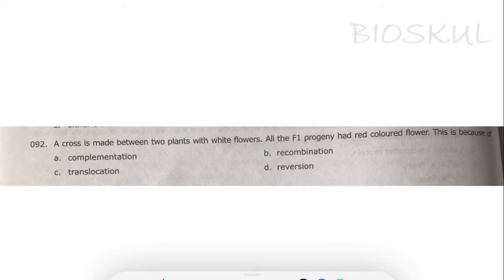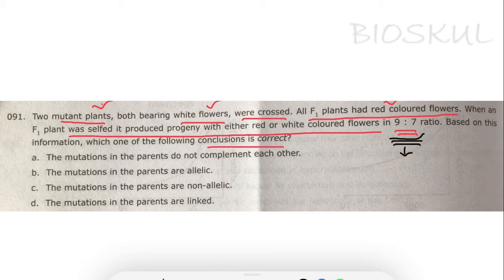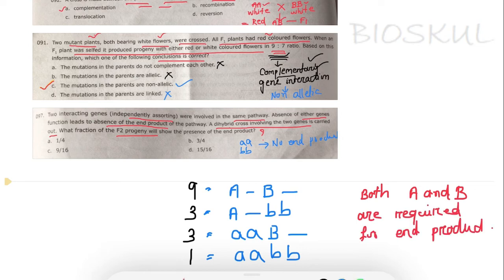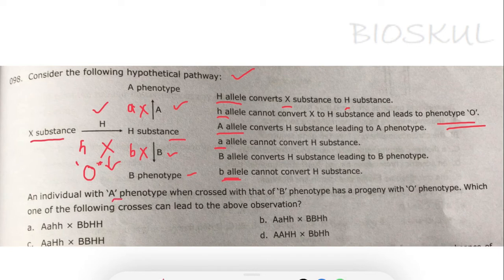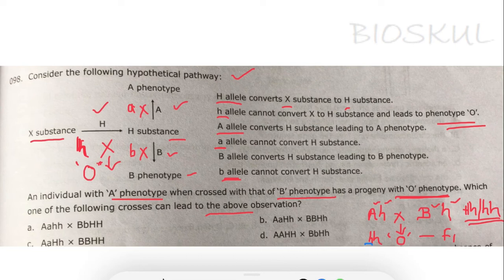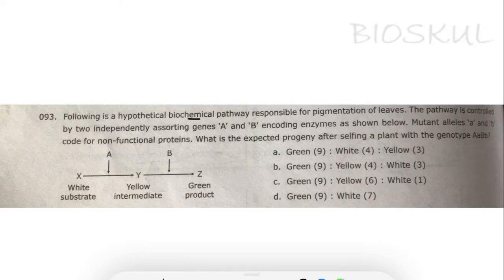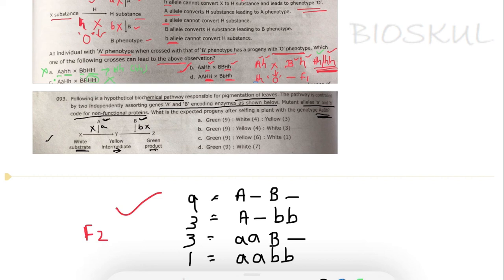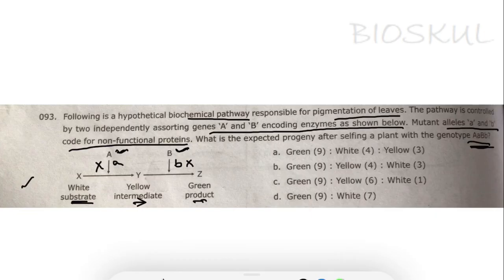CSIR NET Previous Years Question with Solution on Gene Interaction//Part 1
This Video contains most important questions on  Gene Interactions @bioskul4409